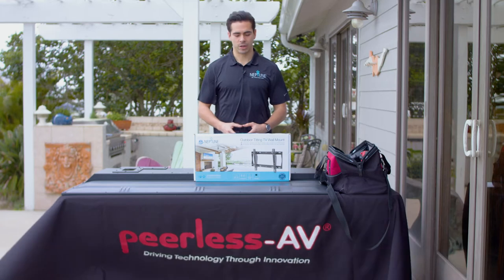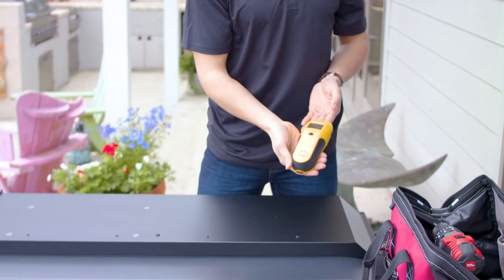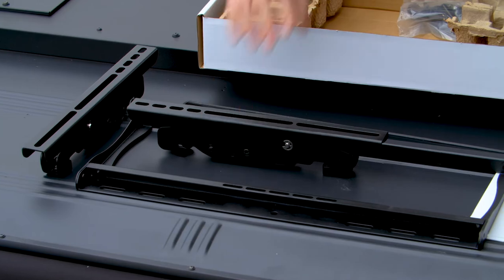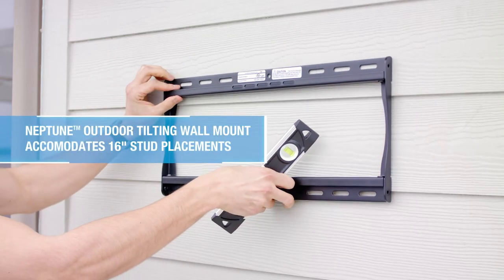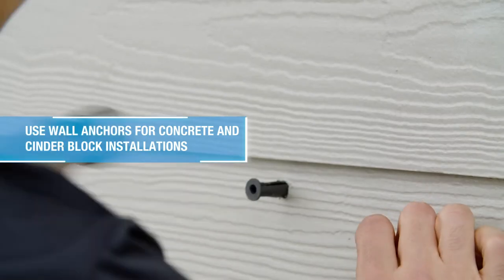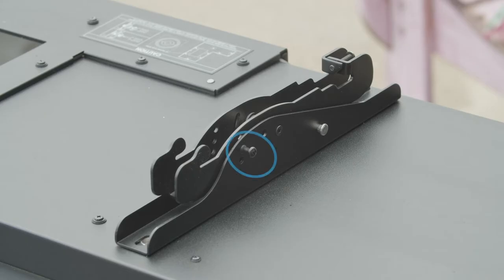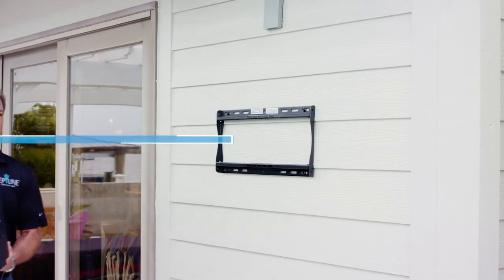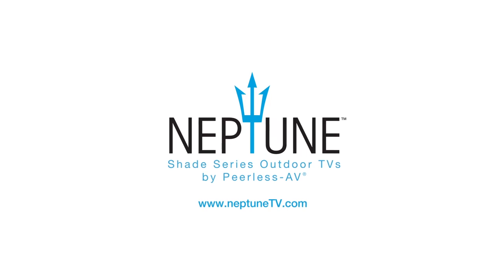How to Mount Your Neptune™ Shade Series Outdoor TV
This is an instructional video on how to properly mount your Neptune™ Shade Series Outdoor TV by Peerless-AV.